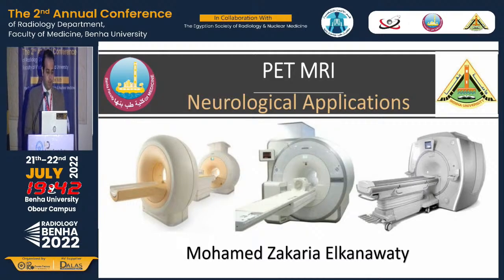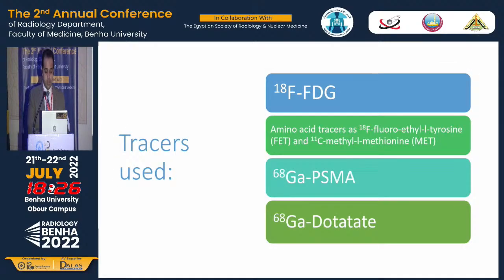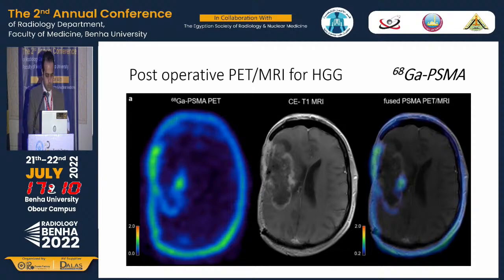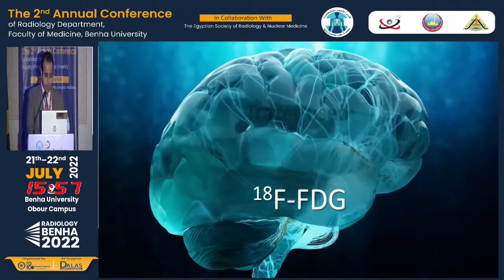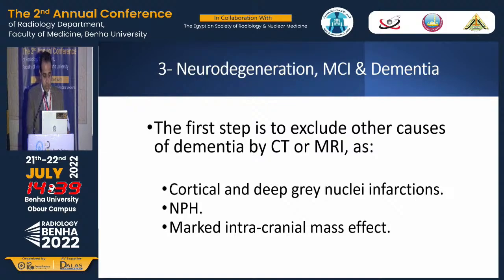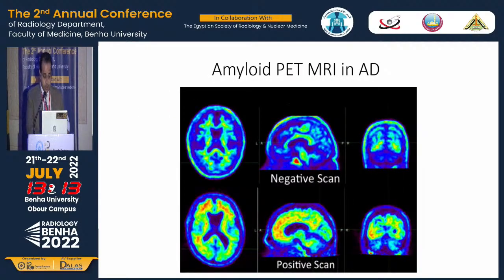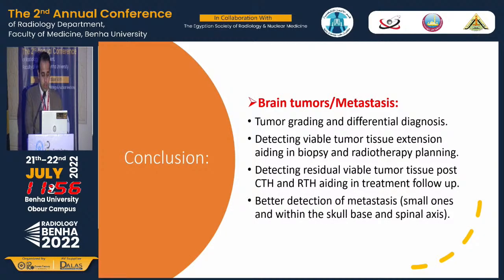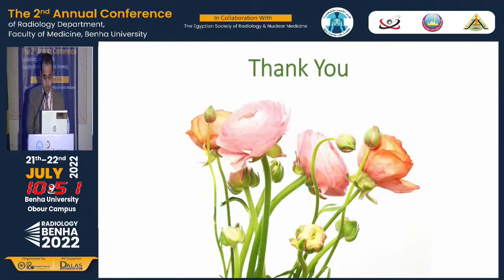Dr. Mohamed Zakari PET/ MRI: Neurological Applications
The 2nd Annual Conference of Radiology Department, Faculty of Medicine, Benha University